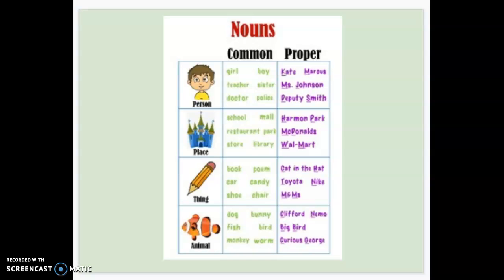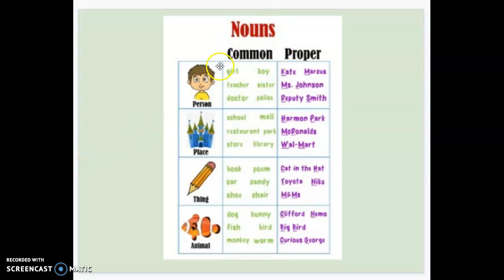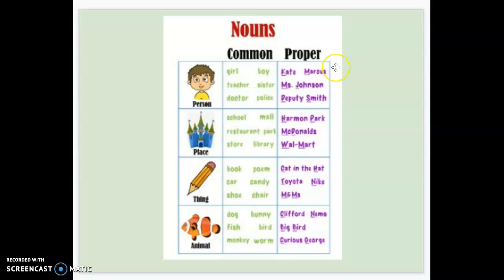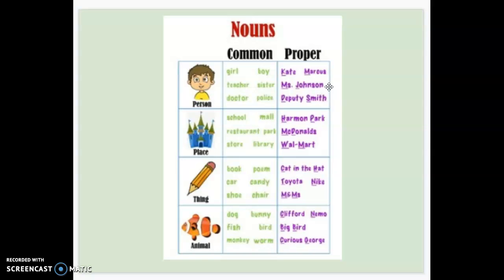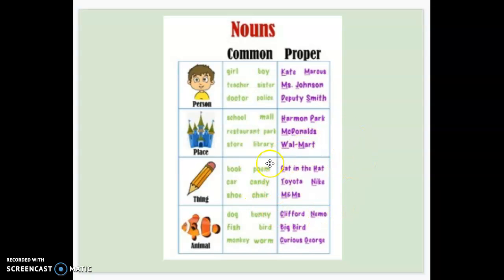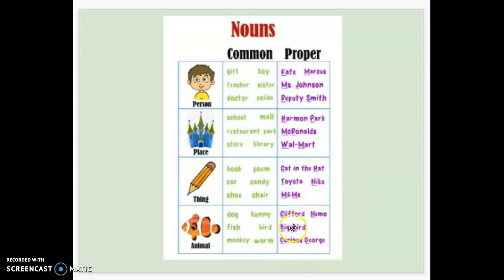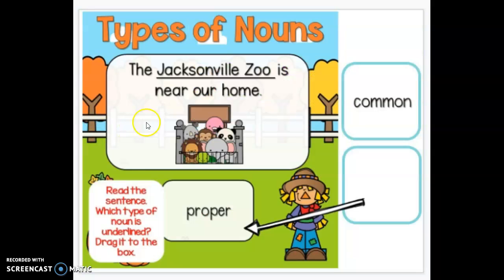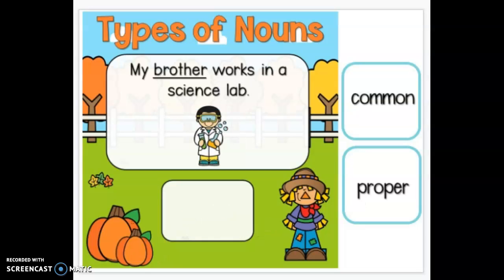Common and Proper Nouns